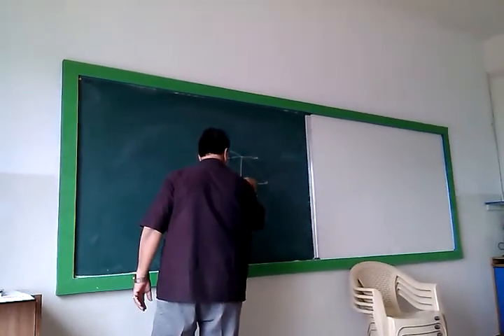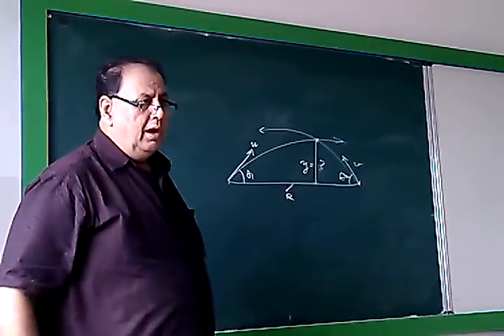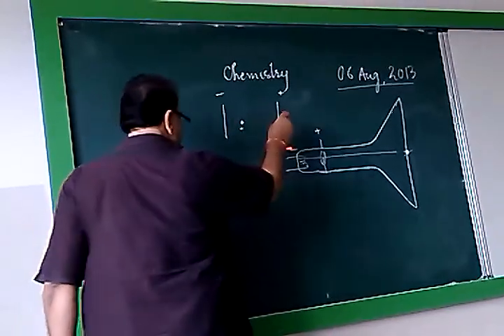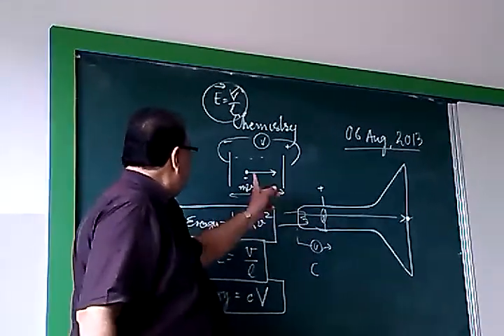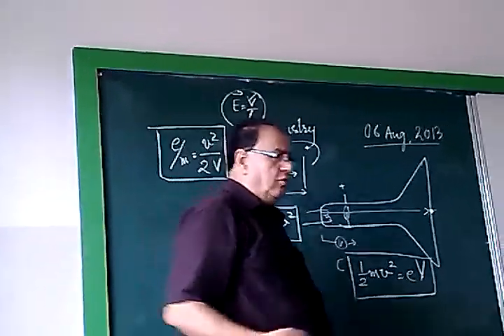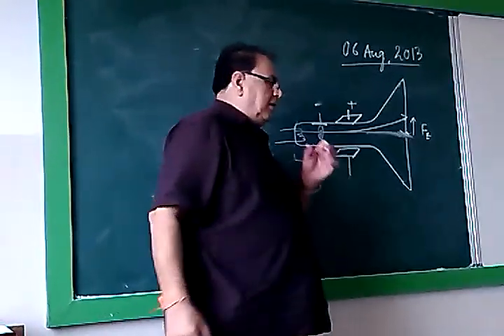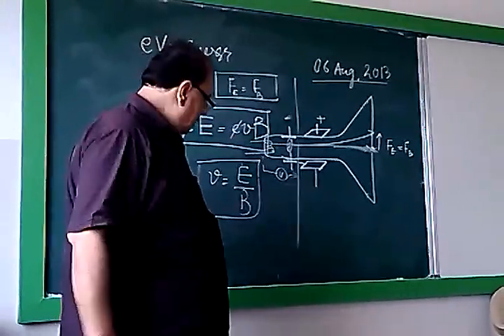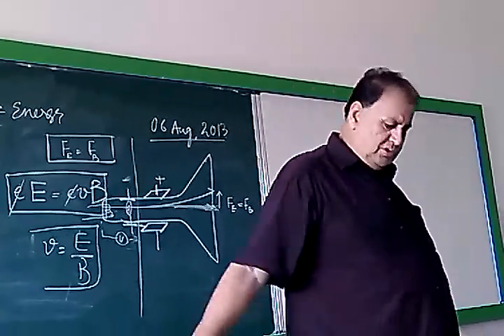hkganjoo 531 e/m of electron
Jr College Akshara